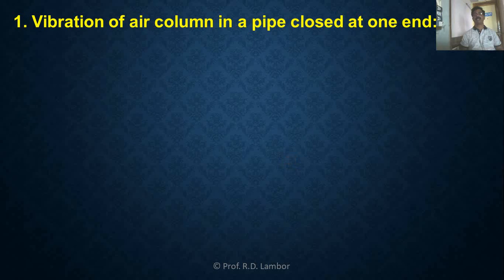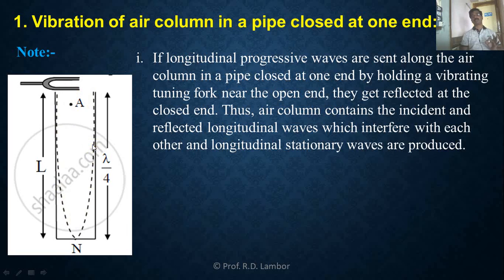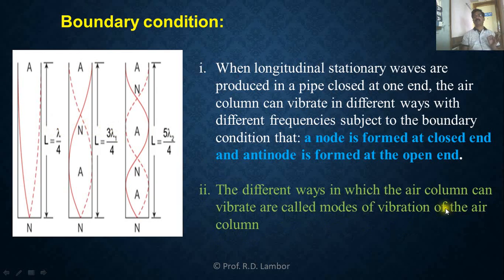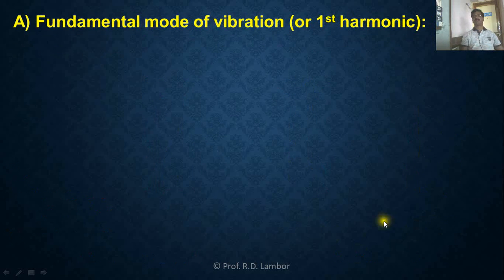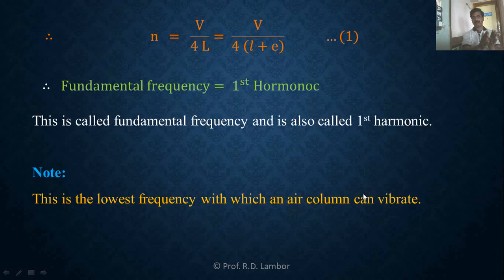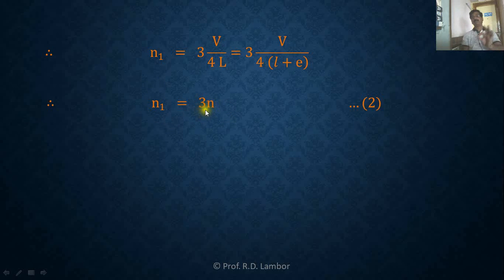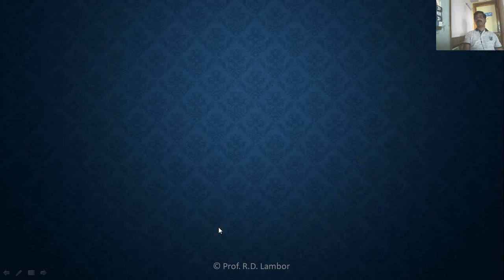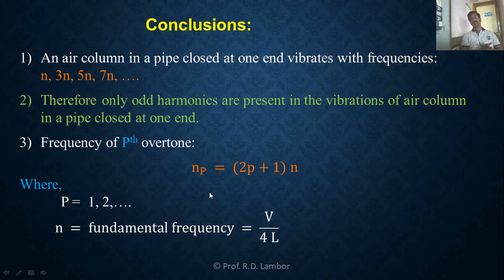Lecture 22/Superposition of waves/XII Physics/Vibration of air column in a pipe closed at one end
i) Formation of longitudinal stationary waves in a pipe closed at one and
ii) First three modes of vibration of air column in a pipe closed at one end
iii) Conclusion